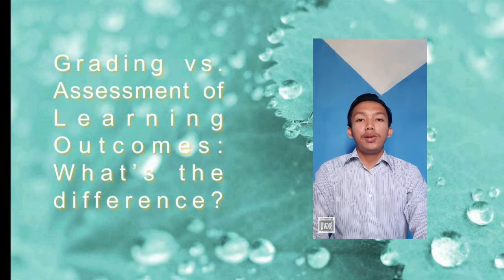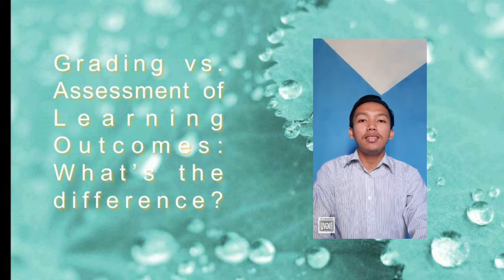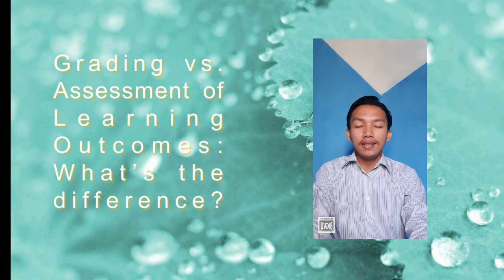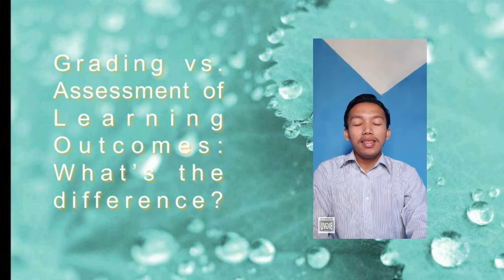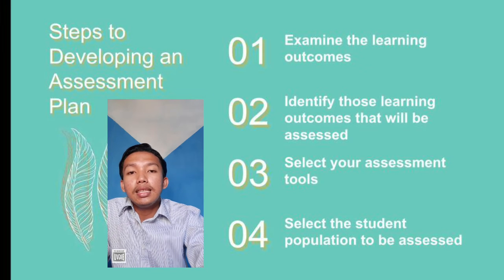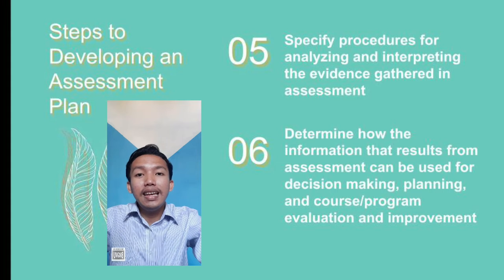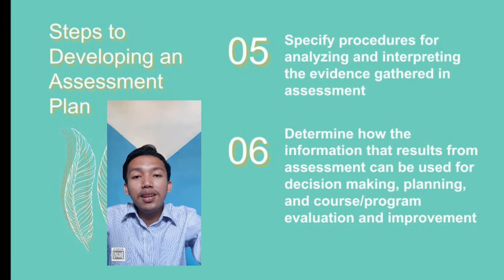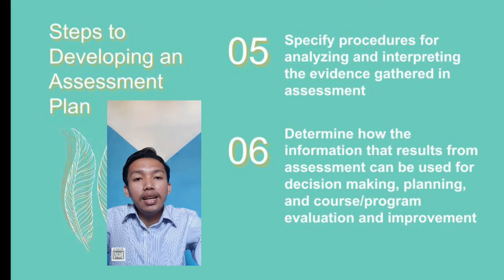Chapter 15: Assessment and Grading || Erik Yasir (A1M2 18 113)